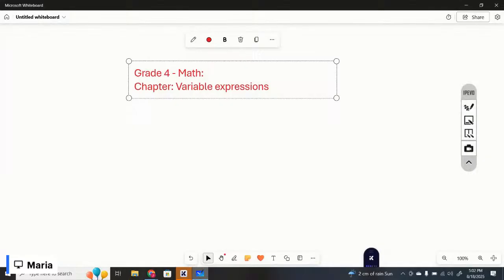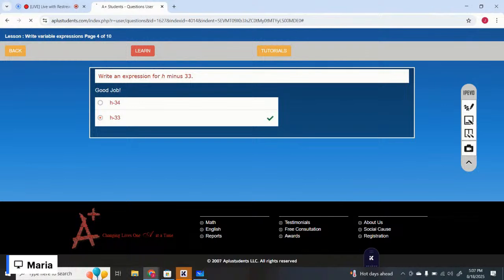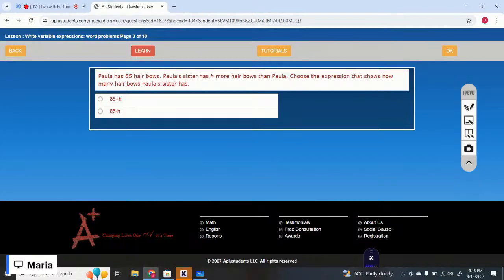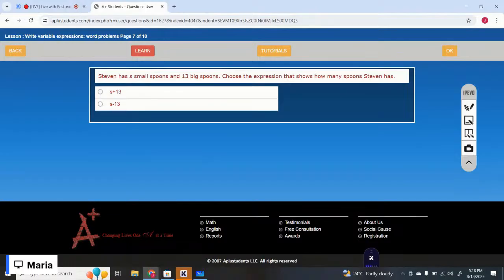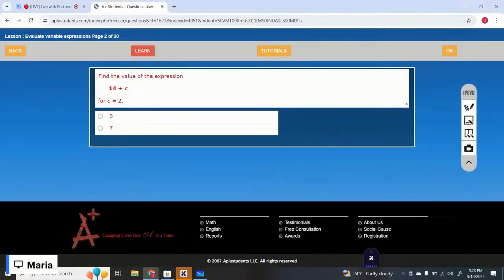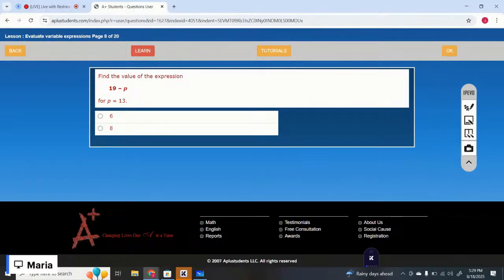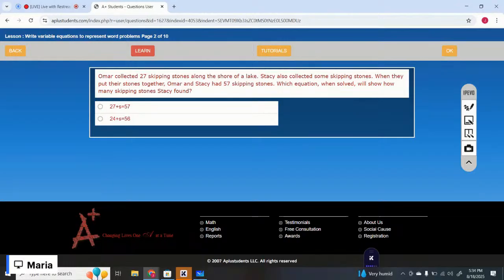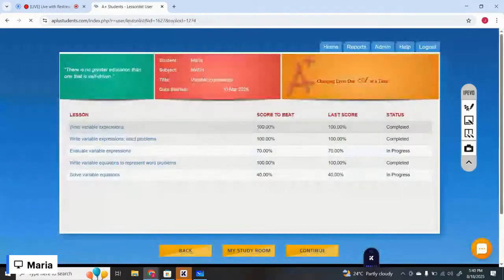Grade 4 - Math: Variable expressions